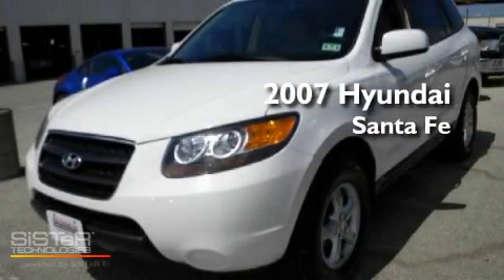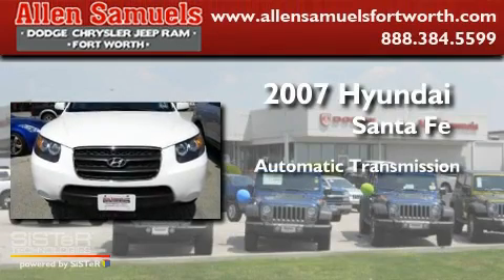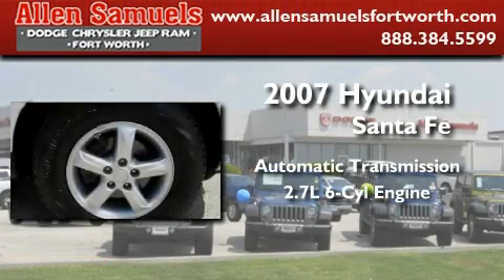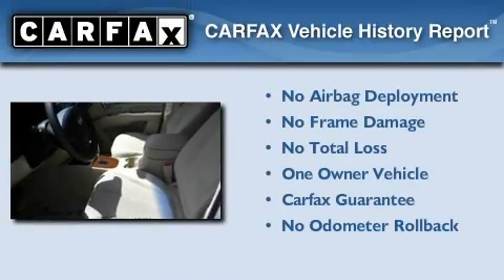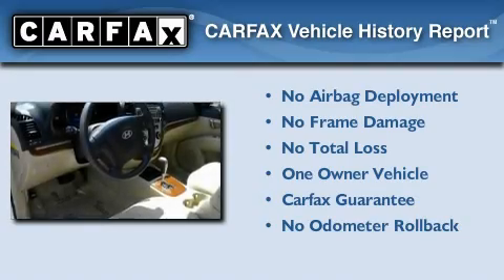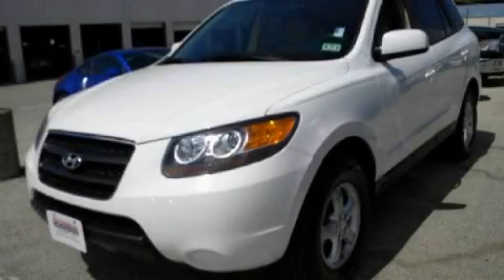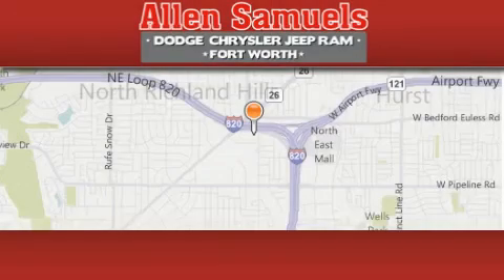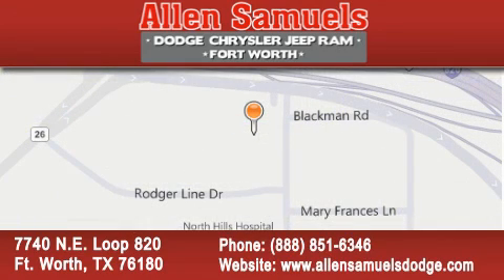2007 Hyundai Santa Fe Grapevine TX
Year : 2007

 Make : Hyundai

 Model : Santa Fe

 Engine : V6 2.7 Liter

 Trans . : Automatic

 Exterior : White

 Miles : 83,852

 Interior : Tan

 Stock : F11H50451

 7740 N.E. Loop 820

 2007 Hyundai Santa Fe Fort Worth TX